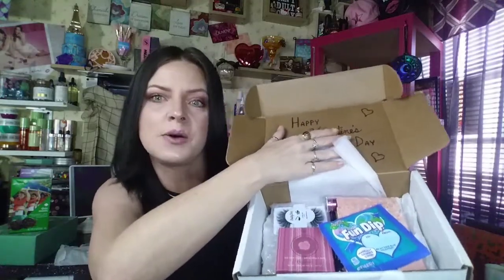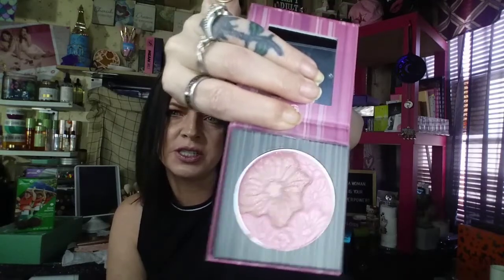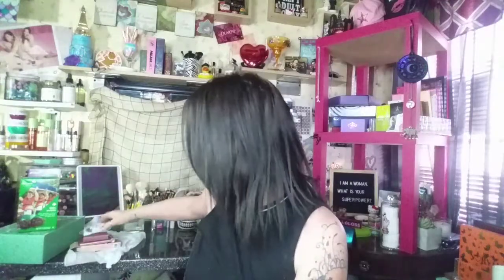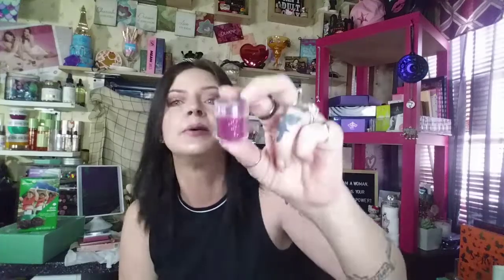Bijou Beauty Box | ASMR | 💝February 2020 💝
Use code RAINBOW 🌈 for $10.00 off your 1st box

Link to save 20% at Juno & Co.

This is my link for Ipsy (I make no money for using it but do receive some points which helps me bring you more reviews on products)

My Boxycharm link: (also no money earned just charms to bring more reviews to the channel and you guys)

Rebecca-DVSHXYFK

Hello and welcome back if your new thanks for joining. This is a new subscription box to the channel. This is a $30 a month beauty subscription, you will receive 5 products. There is also a smaller box for $10 for 2-3 products. You get to pick your bill date based on when you start your subscription. This box starts shipping on the 15th of the month. I liked this box for my 1st one. Please do go over an check out Lnegz let him know I sent you!  As always until next time you stay beautiful

If a video is sponsored it will be revealed in the video. All subscription boxes are my OWN subscriptions purchased by me. My reviews \ opinions are honest and mine. Any codes \ links above are to help save you money I receive NOTHING in return.

              Flippin,AR 72634